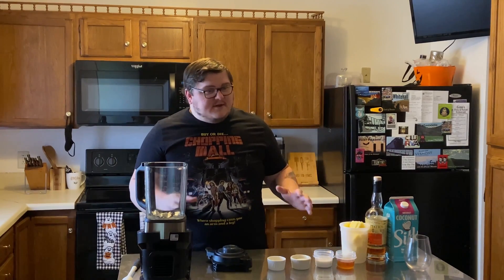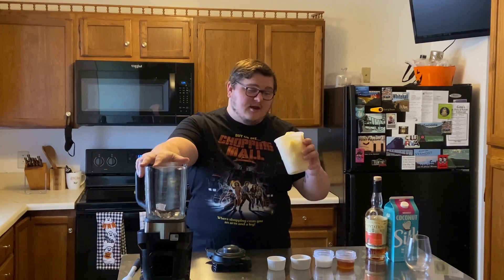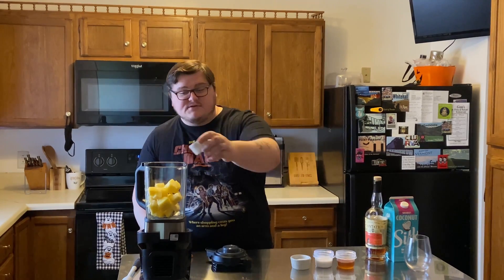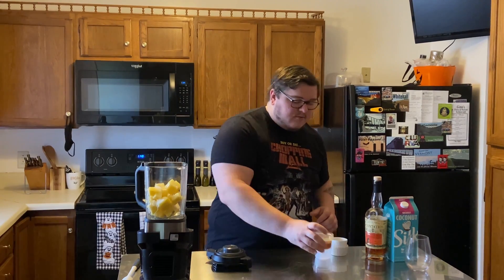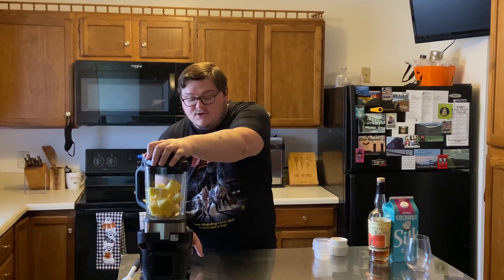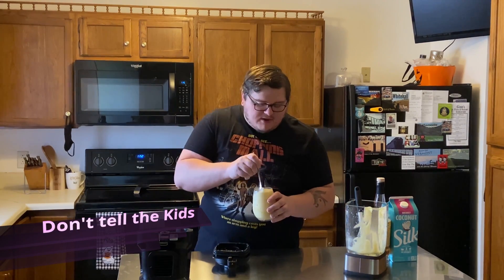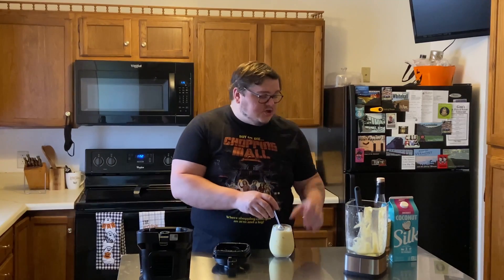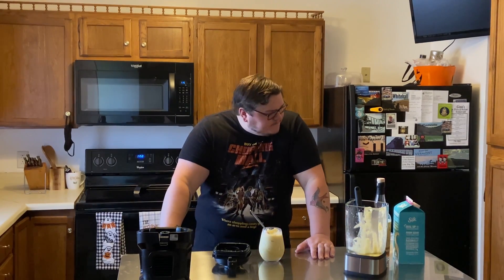Disney World Dole Whip but Boozy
Dole Whip we all know it's almost everyone's favorite foods from Disney World next to the turkey legs. Well it's been a year and Disney might not be in you near travel plans with COVID and all. So why not make a simple version of it at home for you and your kids. (Just leave the rum out for the kiddos!)